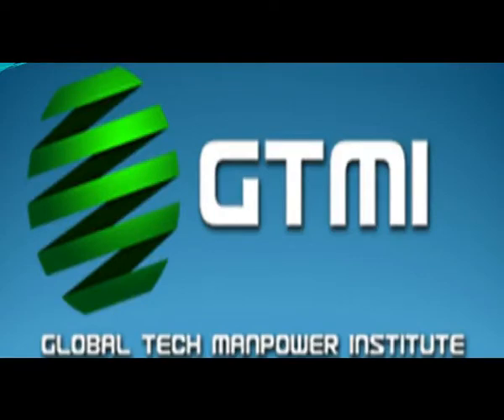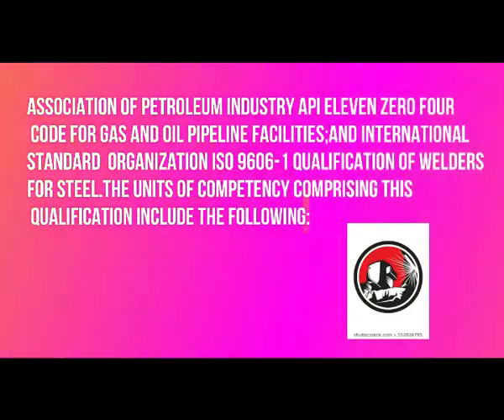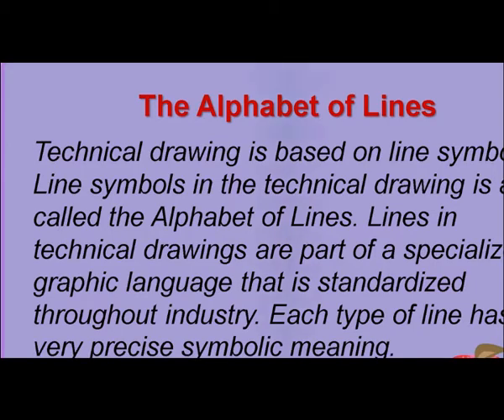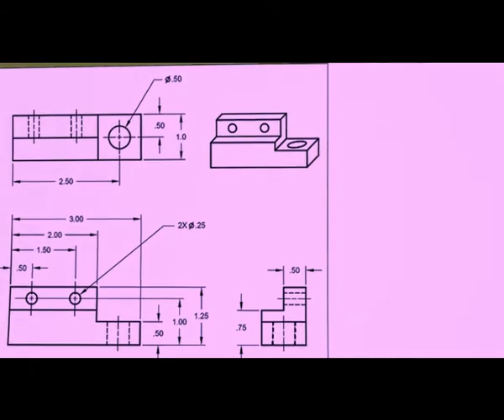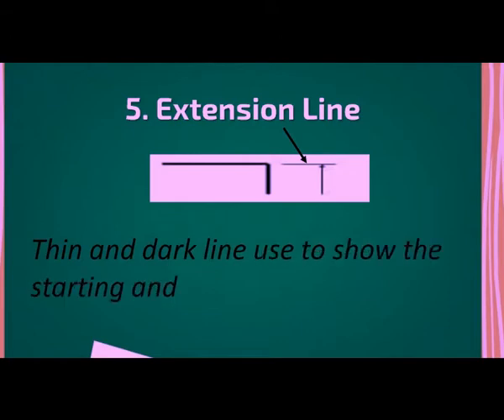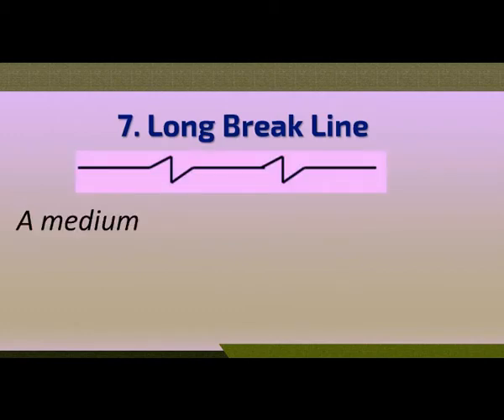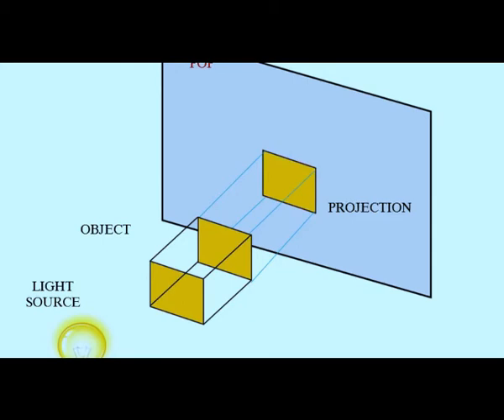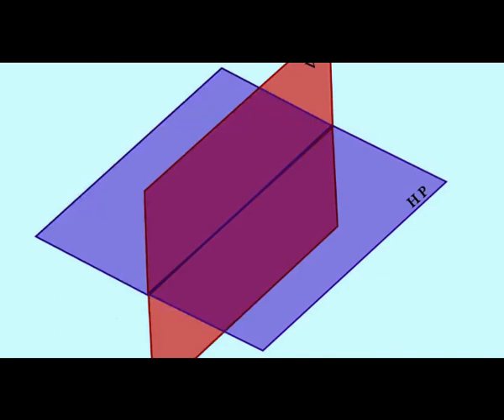COMMON COMPETENCY INTERPRET DRAWINGS AND SKETCHES SHIELDED METAL ARC WELDING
For those taking up skills  training for shielded metal arc welding . A very important part of the common competency to interpret drawings and sketches. A universal language in structural information in the construction and manufacturing industries.